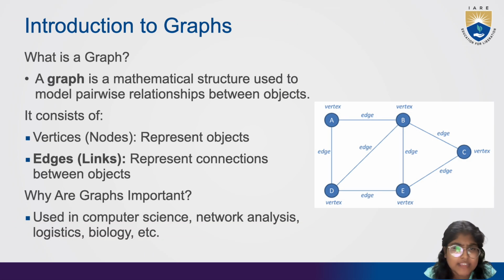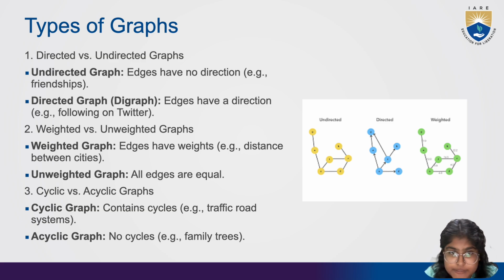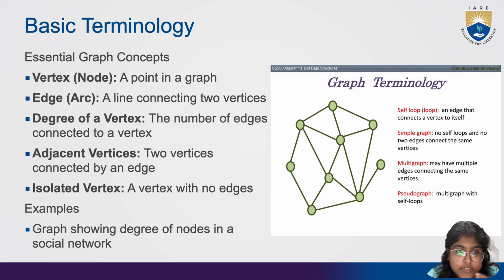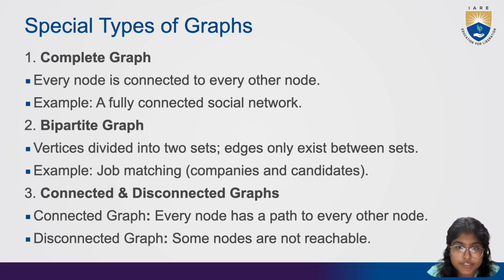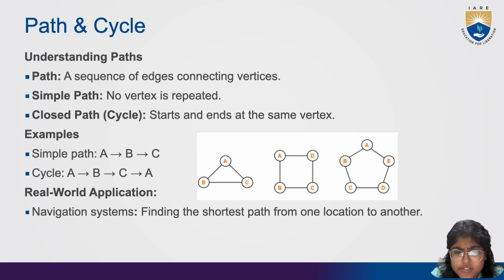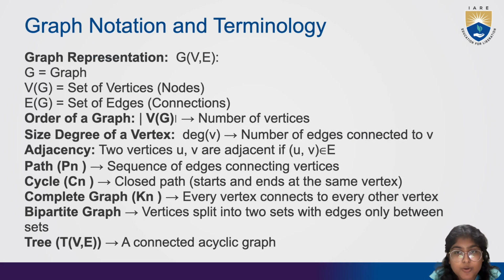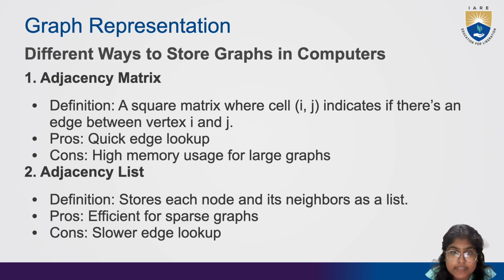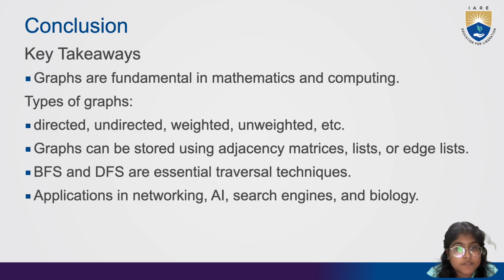EPS TechTalk - Graph Terminology : A Practical Guide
Name: Lasya Mandapati
Department: CSE(AI&ML)
Roll No. : 24951A6686